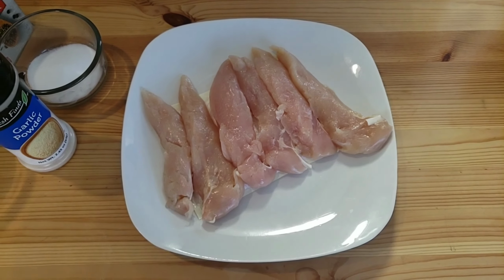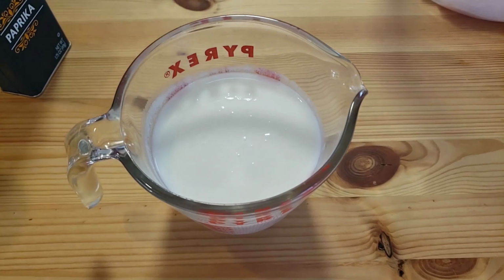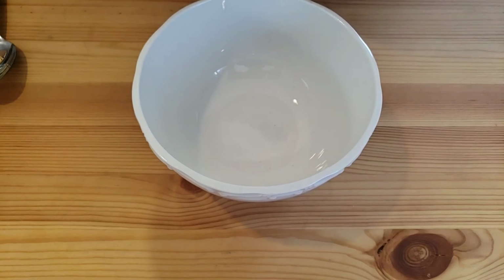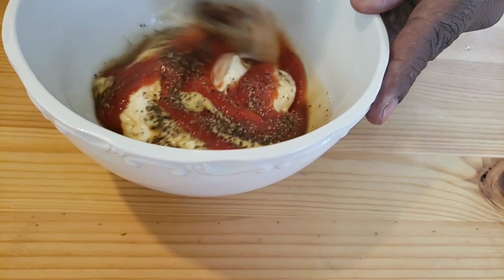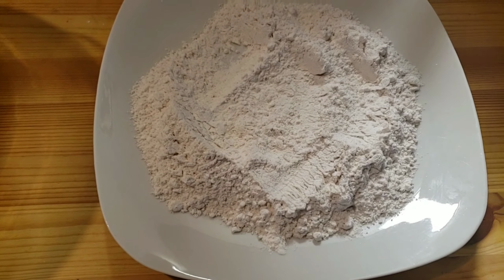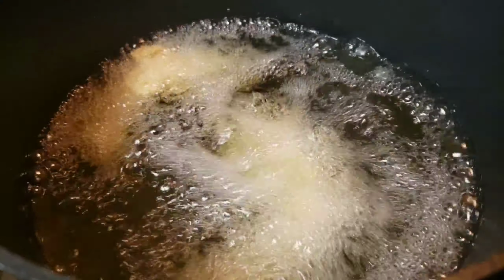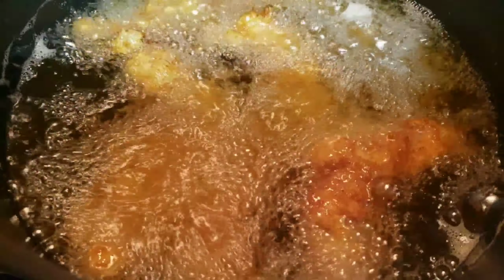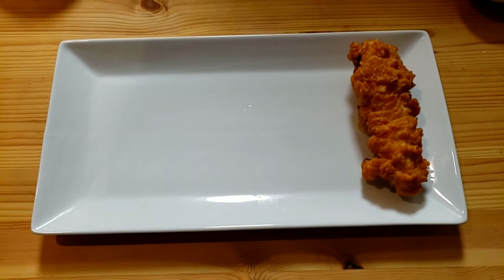How To Make Super Crispy Chicken Tenders/Chicken Recipes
Chicken Tenders

For Marinate
6 chicken boneless tenders
1 cup buttermilk
1 egg
1 Tbsp Tabasco

For dredging
1 cup All purpose flour
2 tsp salt
1 tsp baking powder
1 tsp garlic powder
1 tsp paprika

 For dijon mustard sauce

¾ c mayonnaise
¼ c ketchup
1 tsp black pepper
1 tsp garlic salt
1 tsp lemon juice

Follow instructions in the video

Intro Maker